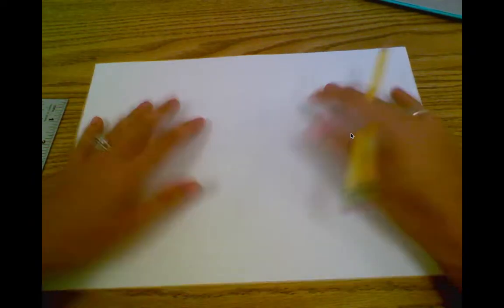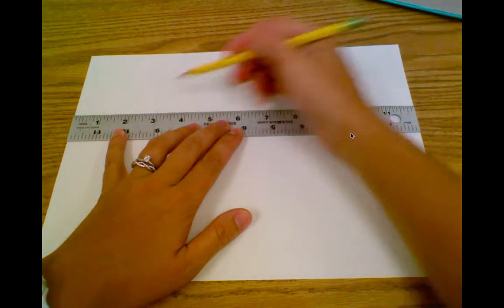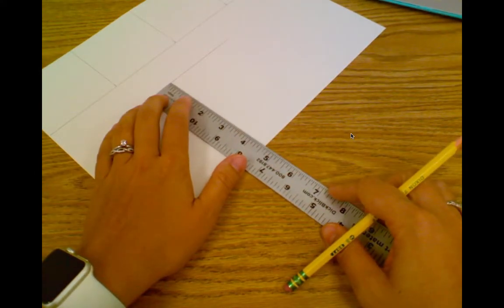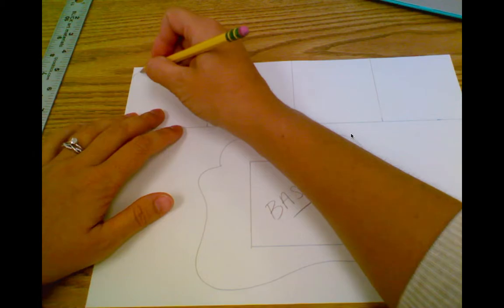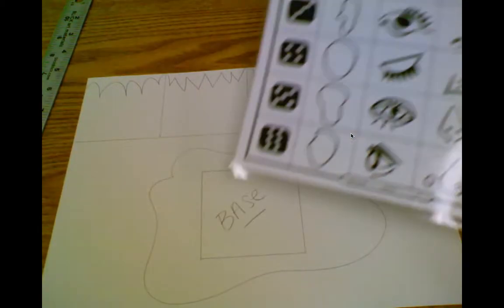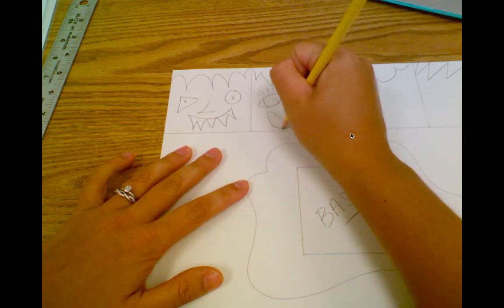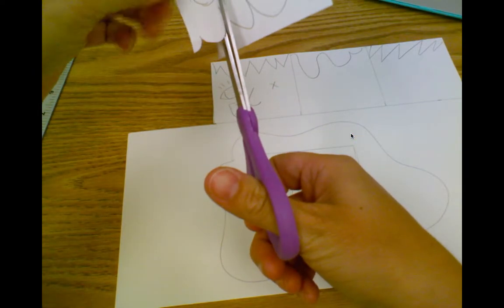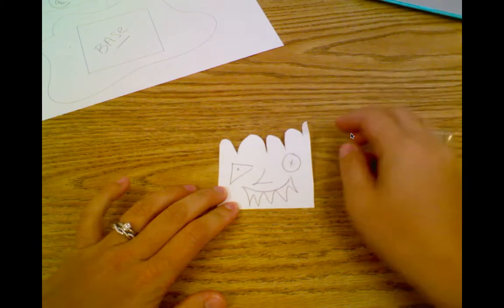Clay Day 1 -Pattern